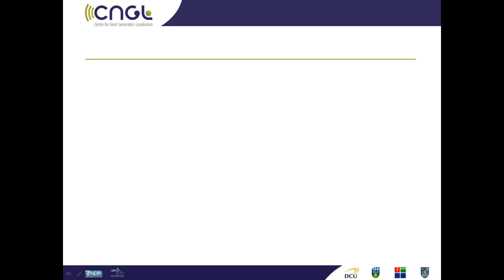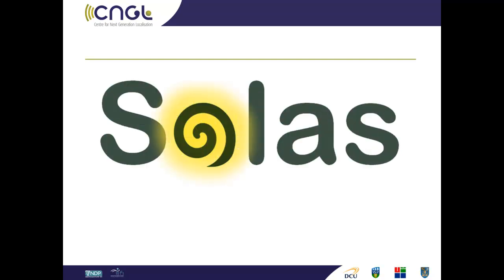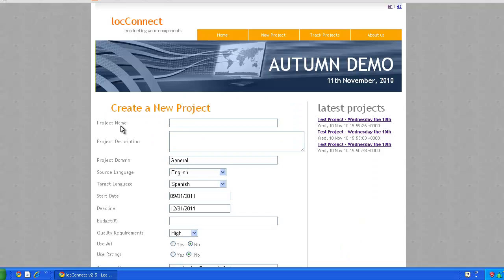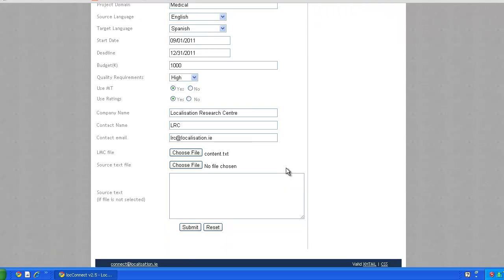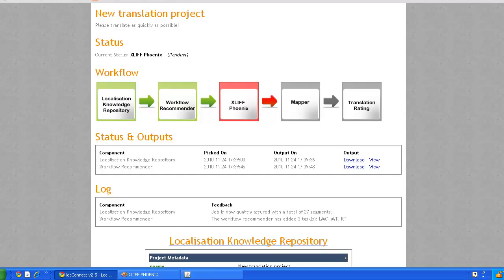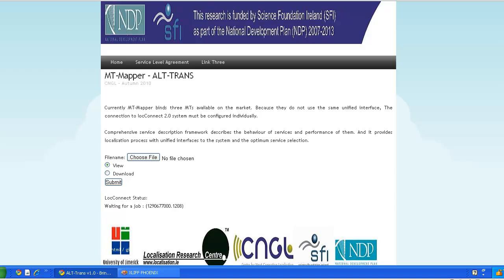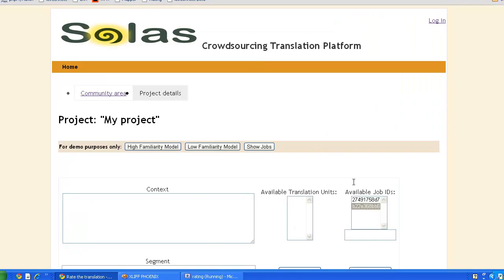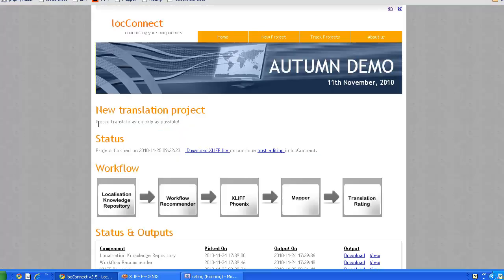Service Oriented Localisation Architecture Solution (SOLAS)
Demonstration of the Service Oriented Localisation Architecture Solution (SOLAS) as part of the Bulk Localisation Workflow scenario of the Centre for Next Generation Localisation For further information, contact Lamine Aouad at lamine.aouad (AT) ul.ie.